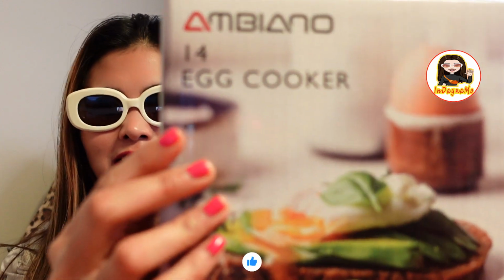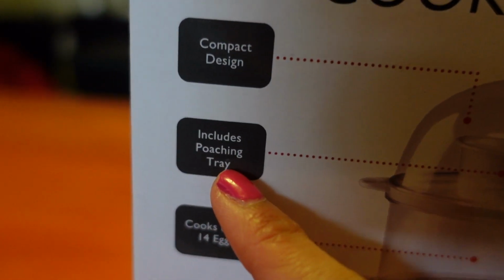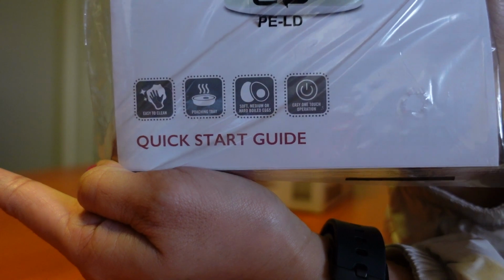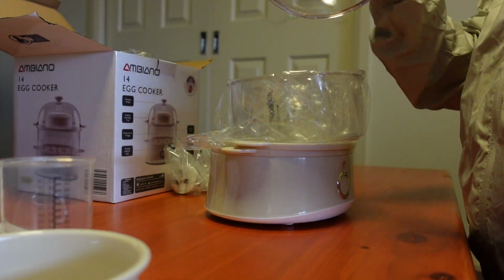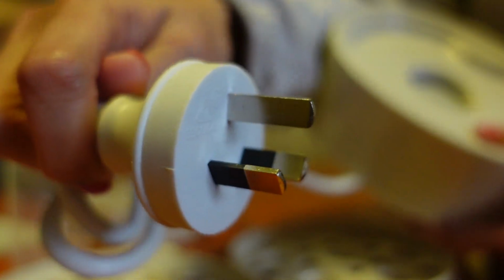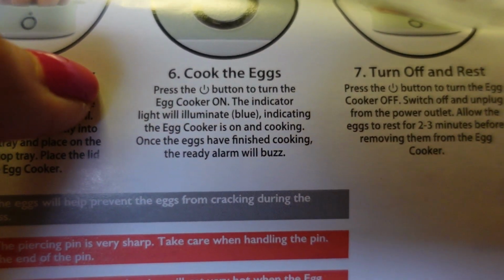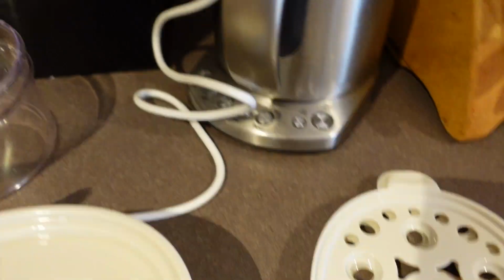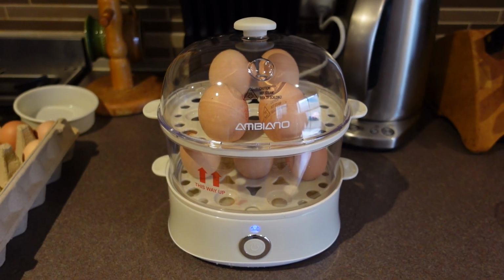ALDI AMBIANO 14 EGG COOKER |UNBOXING| HOW TO USE EGG COOKER|BOIL+POACH+STEAM| AUSTRALIA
ALDI AMBIANO 14 EGG COOKER (2 STOREY)|UNBOXING| HOW TO USE EGG COOKER |BOIL+POACH+STEAM| AUSTRALIA

hi guys, Mabuhay! unboxing my egg cooker tara at smaahn nyo ako since mahilig ako kumain ng itlog haha

xoxo
InDaynaMo